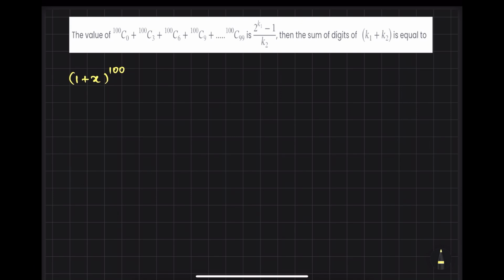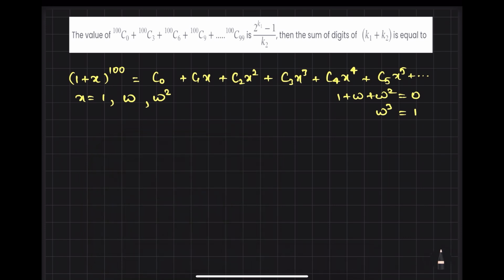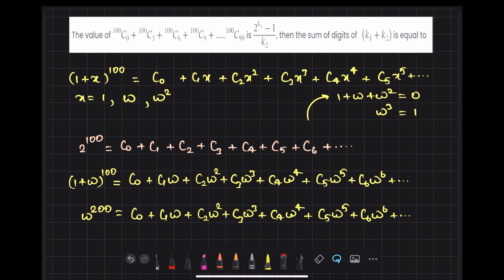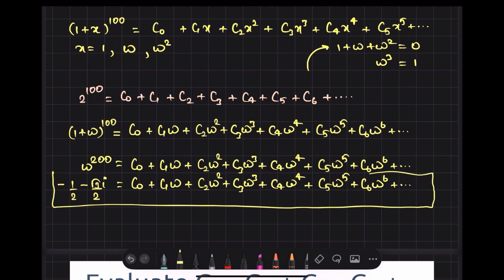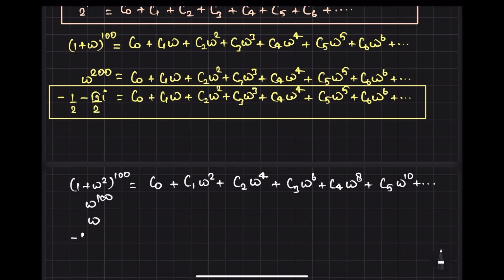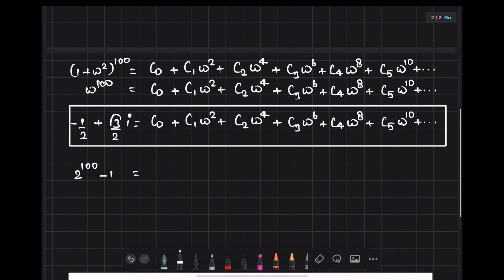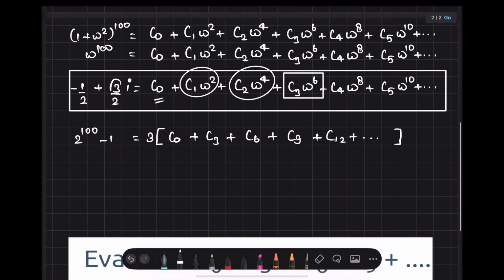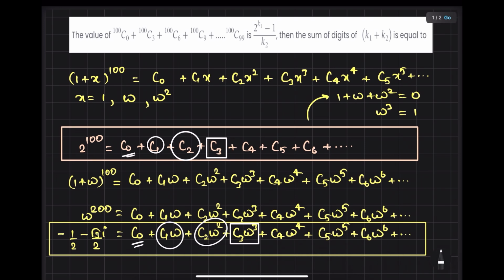N2_The value of 100C0+100C3+100C6+100C9...+100C99